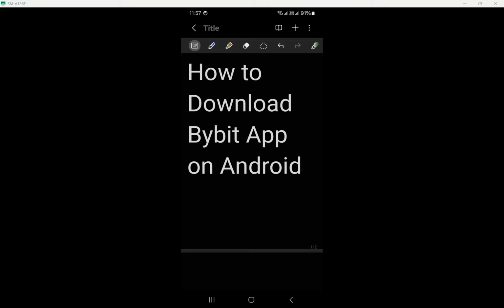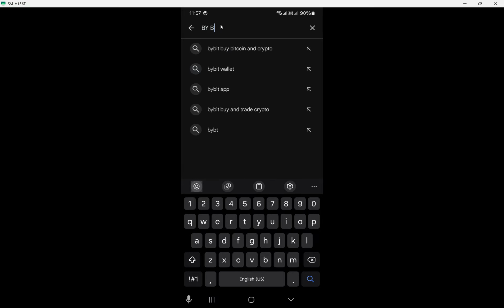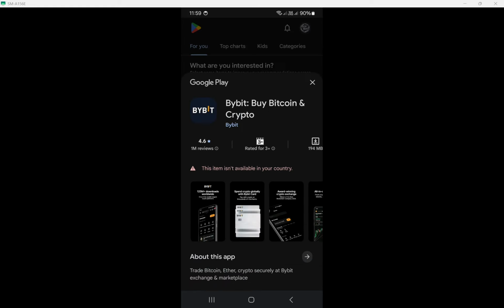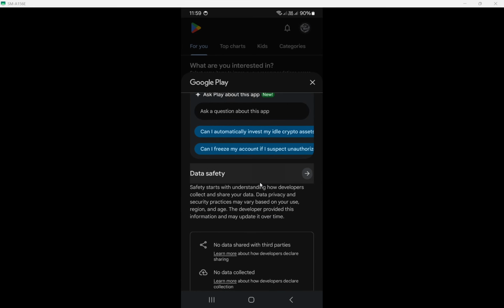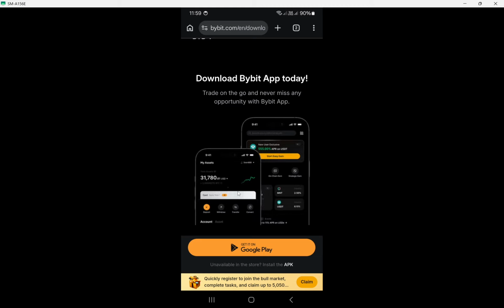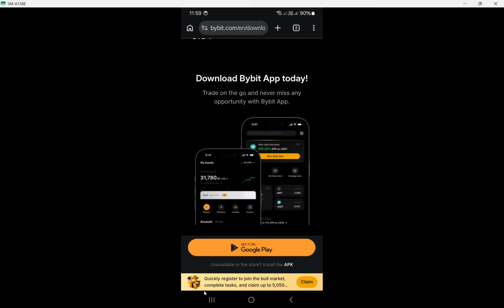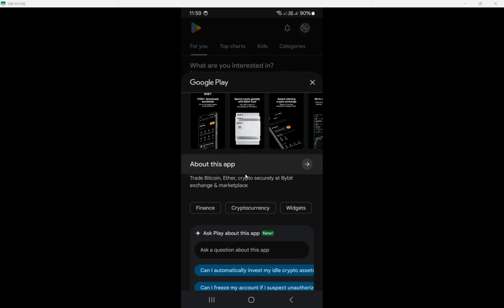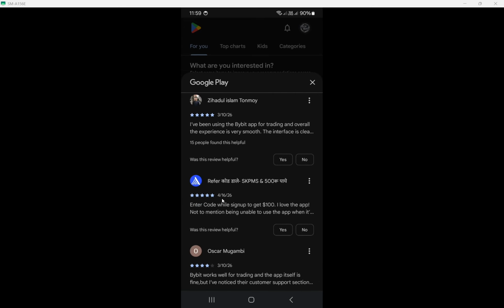How to Download Bybit App on Android [2026 Full Guide]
How To Download Bybit App on Android

In this video, we show you exactly how to download Bybit app on Android to gain mobile access to global cryptocurrency markets. We navigate the secure download pathways to ensure you are obtaining the official version of the software, protecting your account credentials from the start.

Establishing a direct mobile connection to your trading account is essential for monitoring price action and managing your digital assets in real time. By utilizing the official application store or verified installation packages, we create a secure mobile environment that supports advanced trading features and portfolio tracking, ensuring you stay connected to the blockchain ecosystem from any location.

Technical Specs:
Software: Bybit; Feature: Mobile Application Installation